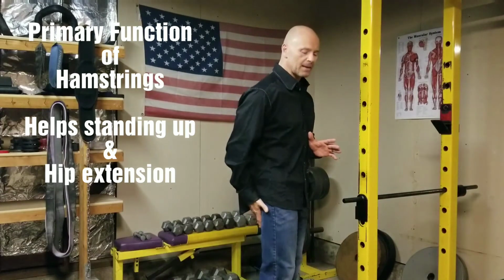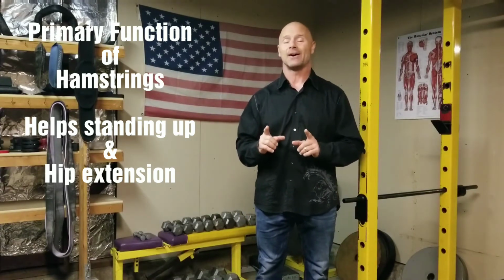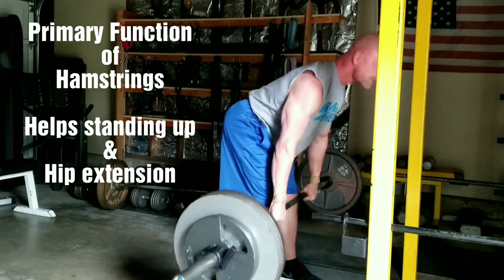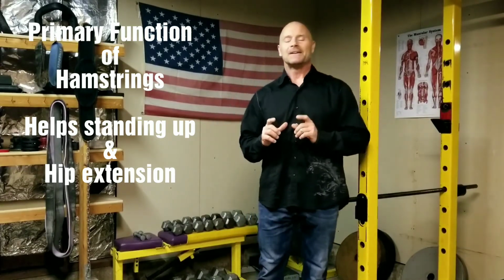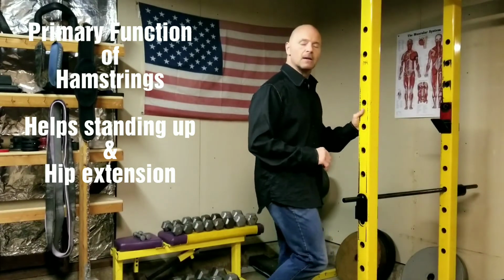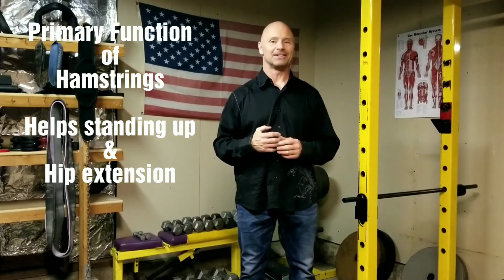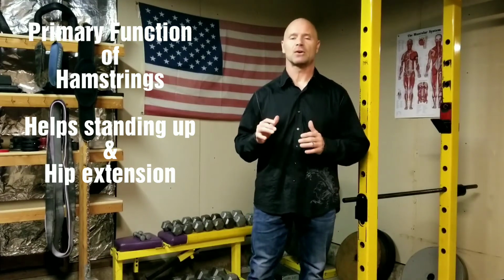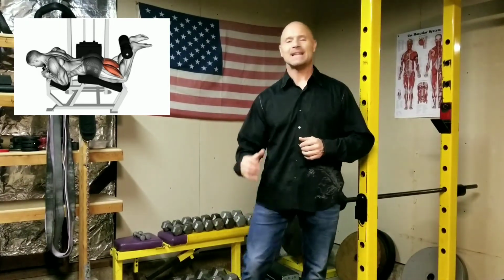The LEAST Sexiest Muscle! (If You Got It, GREAT, But If You Don't, You'll Wish You DID!)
Natural Mr Universe & Mr America John Heart shows you the least sexiest muscle group (or the least exciting to train, that is!), how he trains it for maximum development & function, and why you should too!